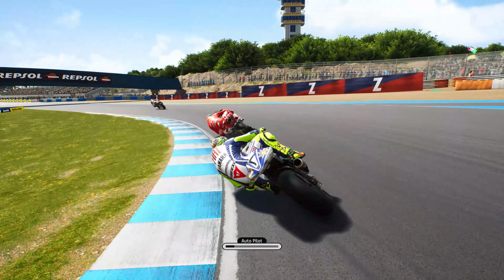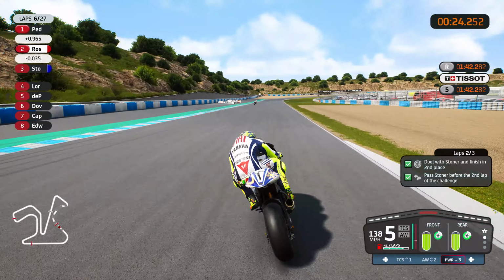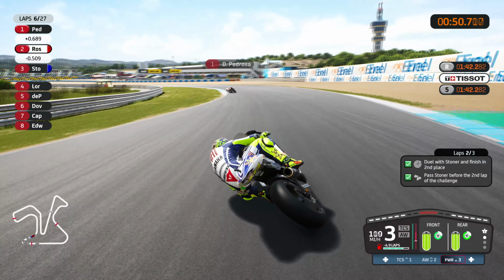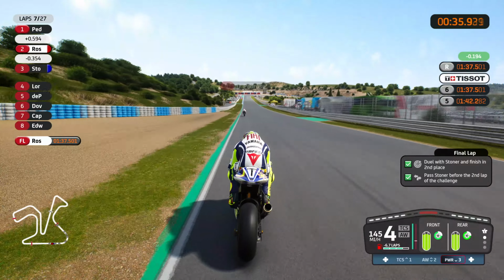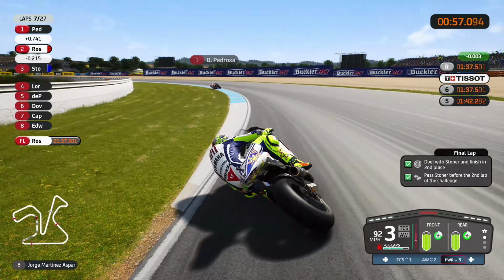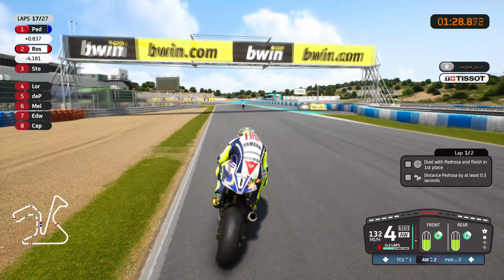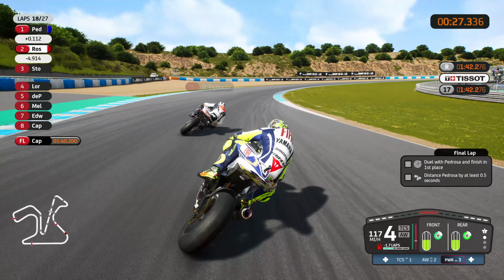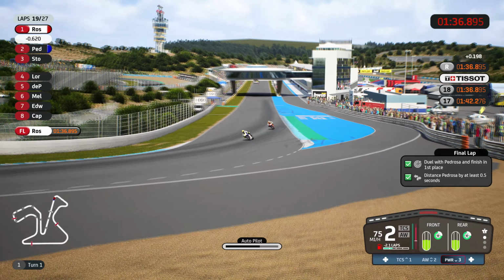MotoGP 22 - NINE - 3-E1 - Fond Memories!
Season NINE of MotoGP 22 Chapter 3 episode 1

DrAce461.redbubble.com